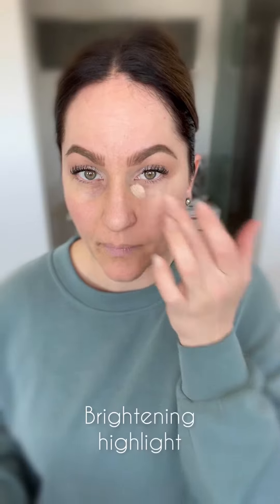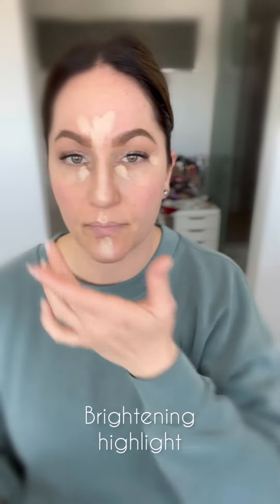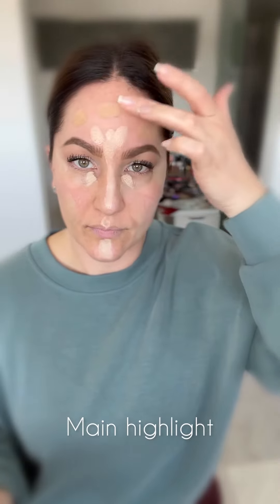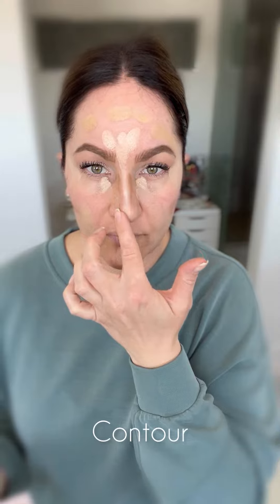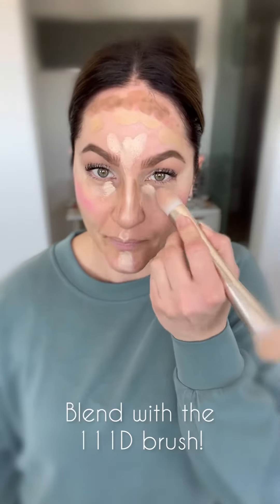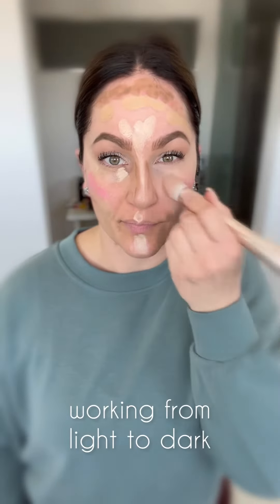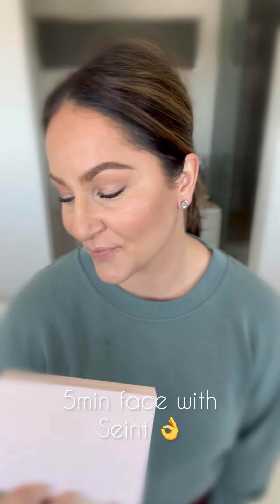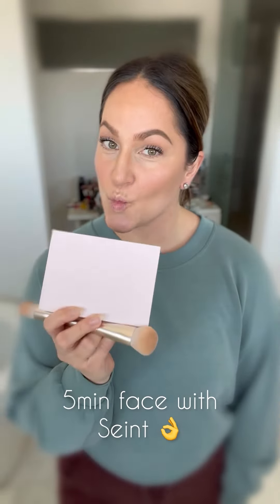Seint Cheetah Hac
Make up that is quick, easy, and FUN to apply!! The Seint cheetah HAC is a must try 🐆🎨

Have you tried this method yet?!